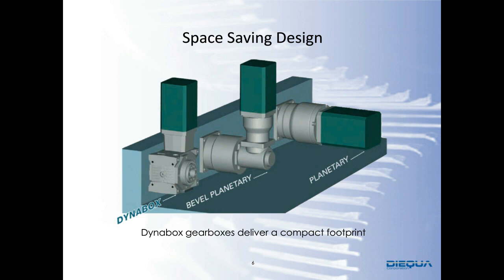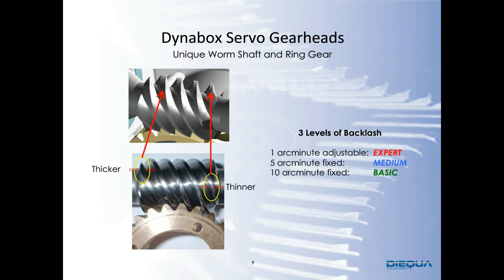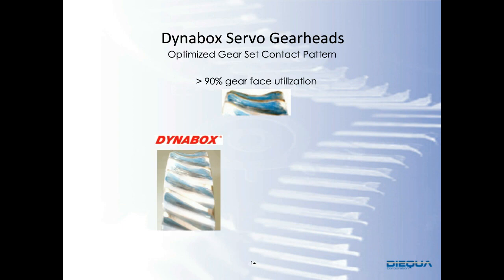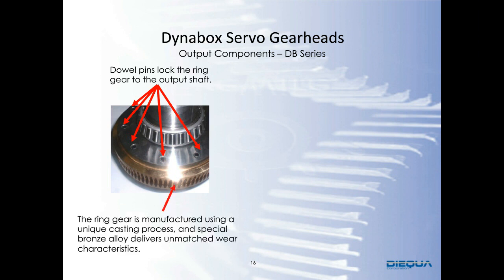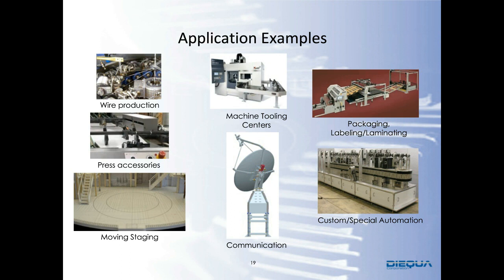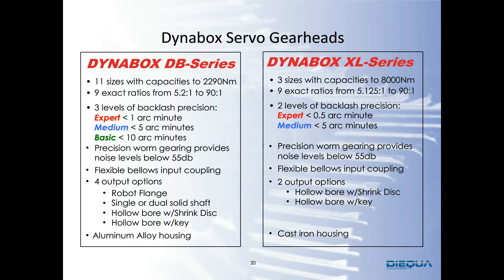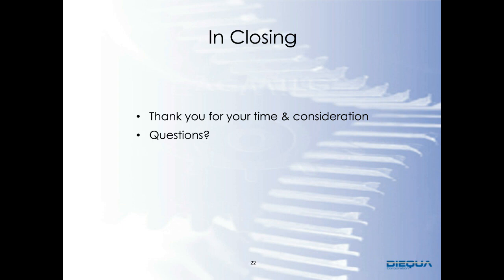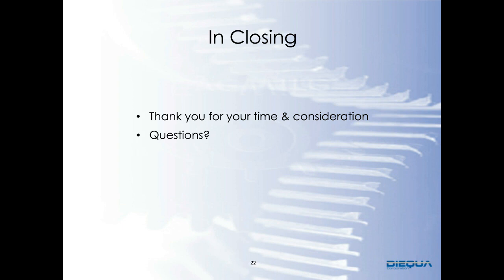Debunking The Myths of Servo Worm Gearhead Inefficiency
Learn about the Servo Worm Gearbox, as well as the efficiencies while we debunk the myths of the servo worm gearhead.